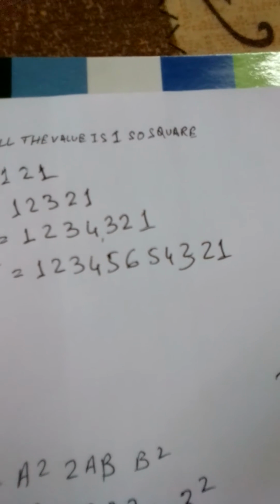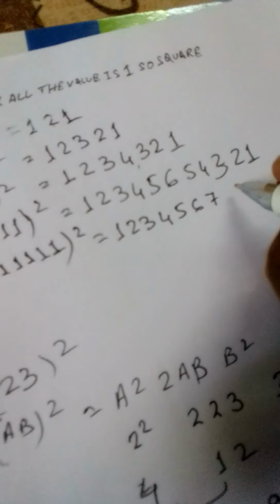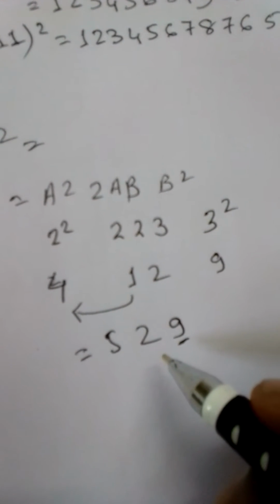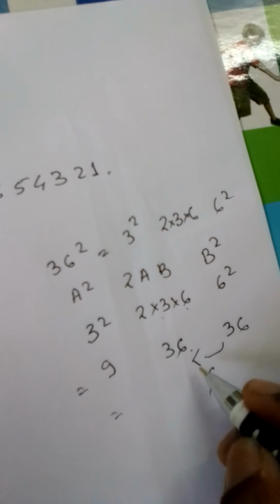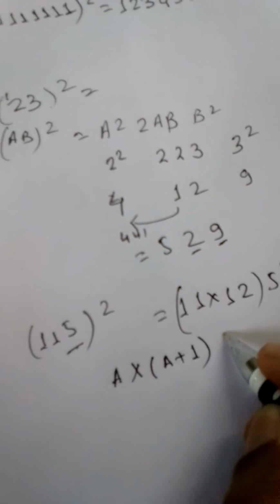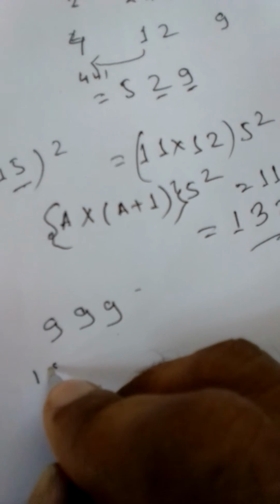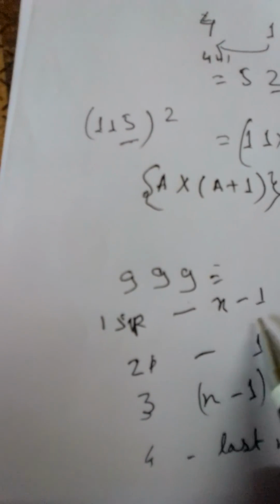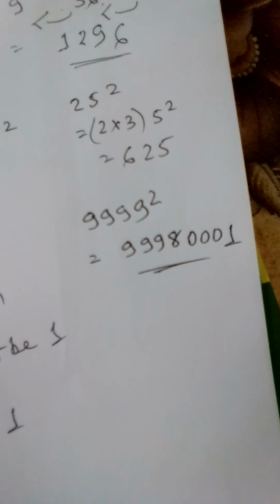Short cut methods of square for competitive exams.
All kind of competitive examination.